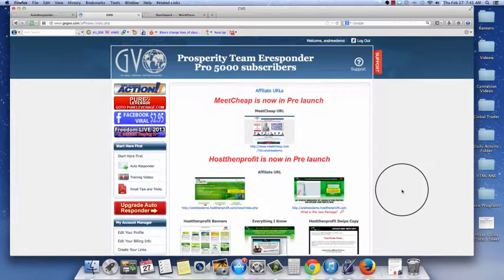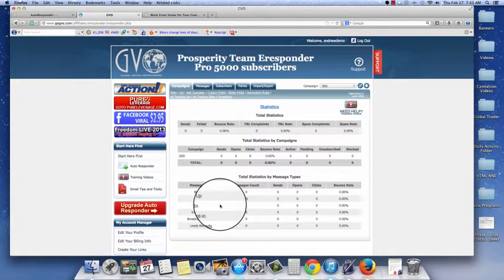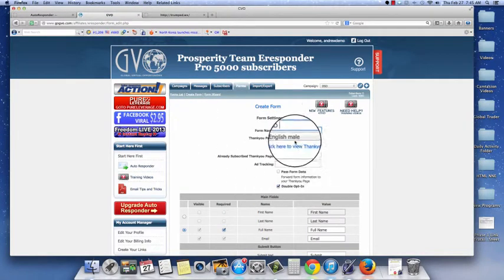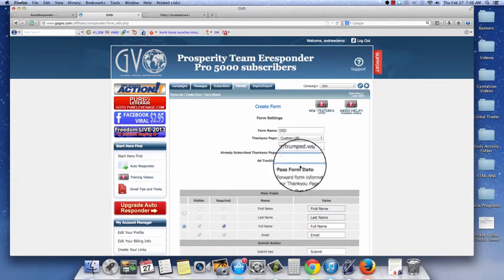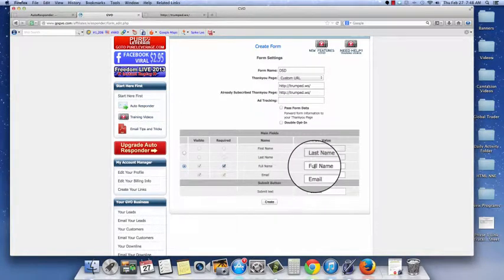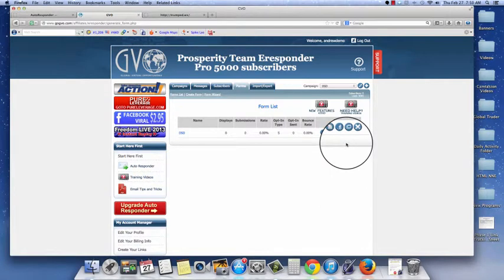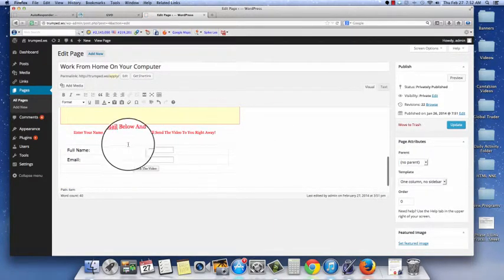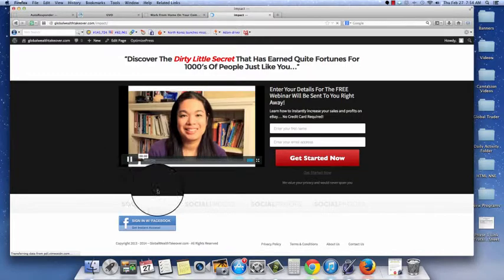How to add your optin form to wordpress with GVO